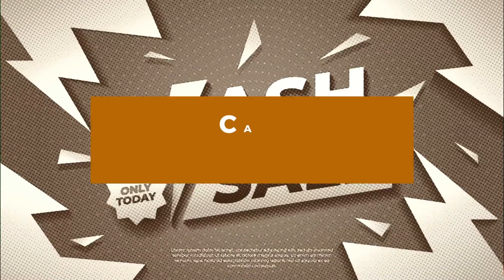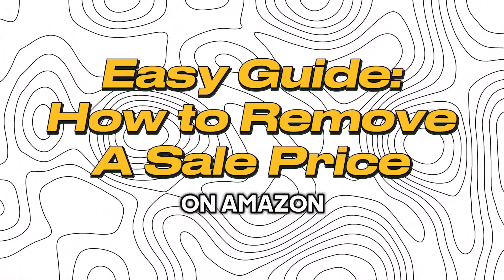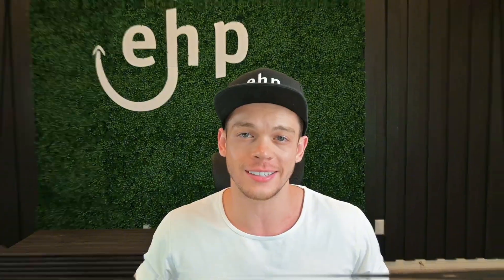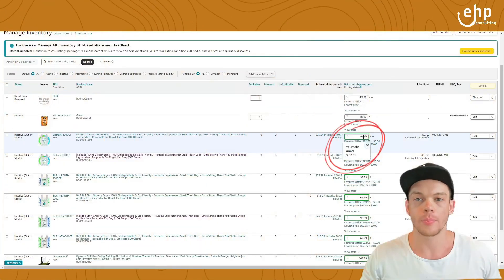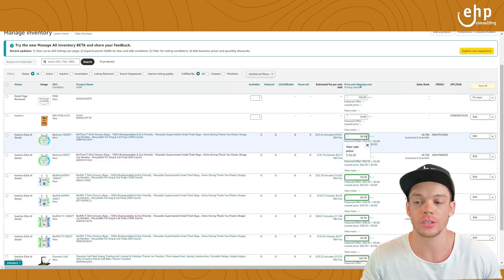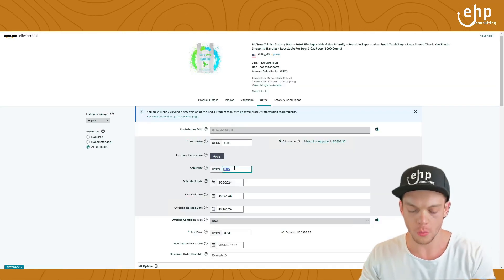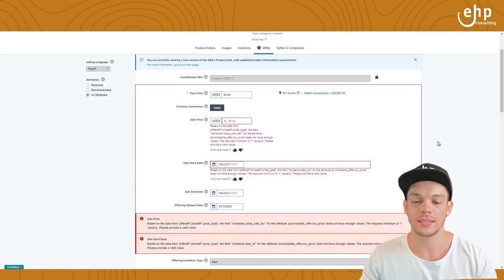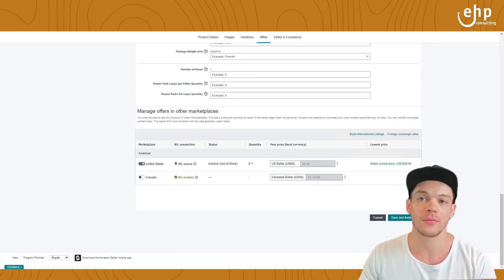Easy Guide: How to Remove a Sale Price on Amazon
Welcome to our latest YouTube video, where we provide an easy-to-follow guide on removing a sale price on Amazon. 🛒✂️ If you're an Amazon seller looking to update your listings, this video is a must-watch! Join us as we walk you through the step-by-step process to ensure your product prices reflect accurately.

In this informative video, we'll cover the following key points related to removing a sale price on Amazon:

🛠️ How to navigate to your product listings in Amazon Seller Central

🔍 The specific steps to edit and update your product's pricing information

❌ How to effectively remove or adjust sale prices on your listings

Whether you're a seasoned Amazon seller or just starting, this video will provide the practical tips and insights you need to manage your product listings efficiently and keep your prices up-to-date.

Your journey to mastering Amazon Seller Central starts right here! 🚀📈

OUR RESULTS:
MENTIONED IN VIDEO:
LIKE THIS VIDEO? RECOMMENDED VIDEOS TO WATCH:
We manage several clients on Amazon, making over $10,000,000 per year.
We also sell on Amazon ourselves making over $1,000,000 per year (Total throughout all accounts we own). We work is new businesses, small business, medium businesses, and large businesses.We help all of our clients scale on Amazon via our full Amazon Account Management System.
We have over 50 employees focusing on Amazon Account management to increase your sales on Amazon, Etsy, eBay, & Walmart. Not only that, but we also focus on Product invention creation, Counterfeit removal, and free product audits. All of these can be seen in the description below.

TOOLS I USE:

✅ Free Amazon Listing Audit!

💲 Grow Sales On Amazon!

❓Solve A Problem On Amazon!

😡 Counterfeit/Fake Removal On Amazon!

Timeline:
0:00 Intro
0:28 Example
0:40 What to Do?
1:24 Outro Helium 10 Amazon Software